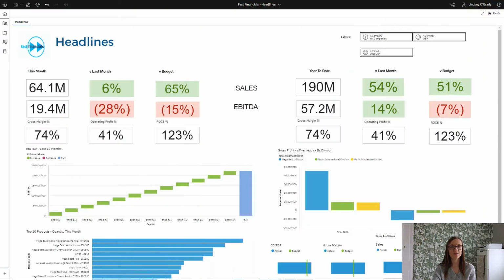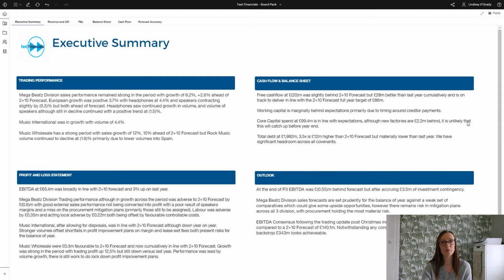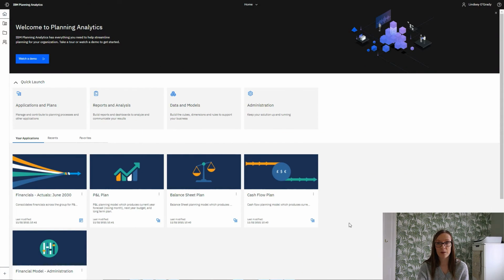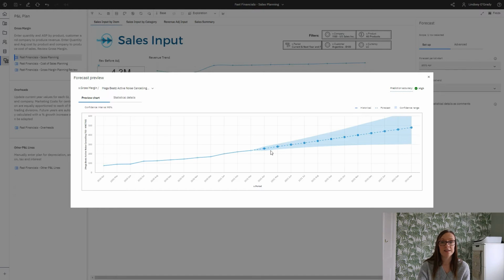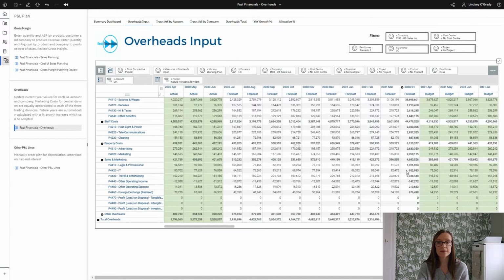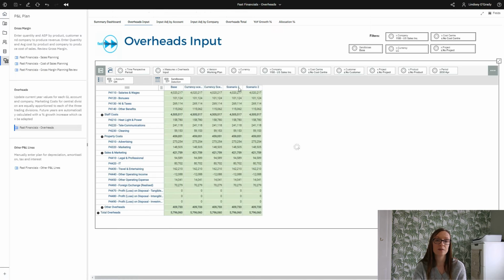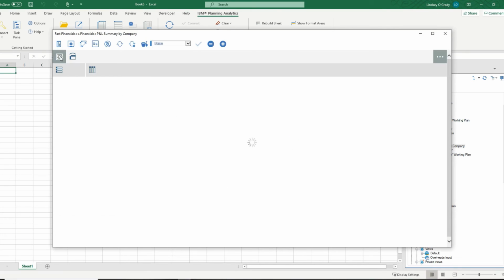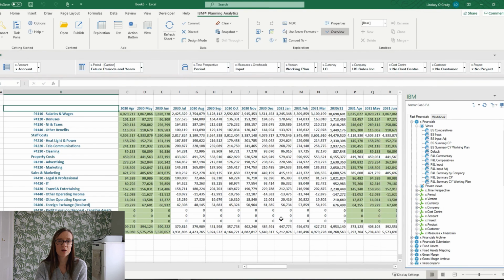Planning Analytics Overview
Lindsey O'Grady, Solutions Lead at Aramar, gives a comprehensive overview of Planning Analytics, including Planning Analytics Workspace and Planning Analytics for Excel.